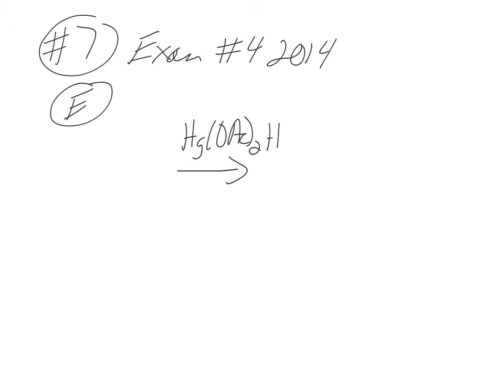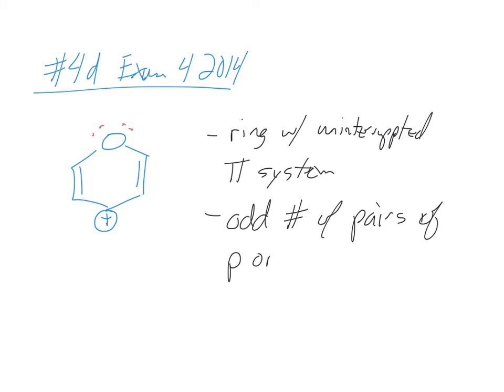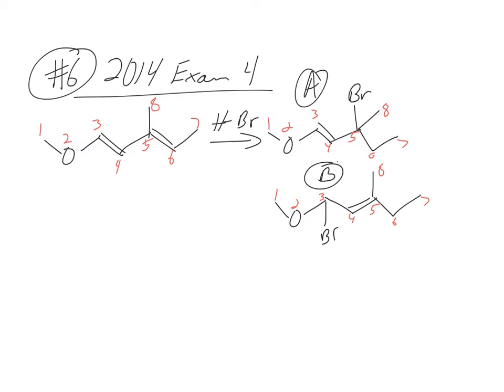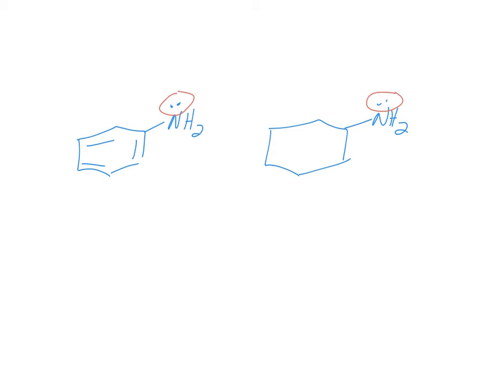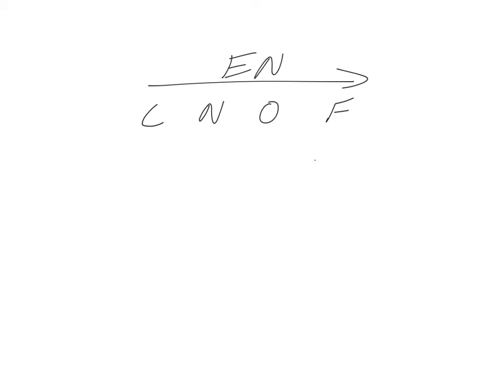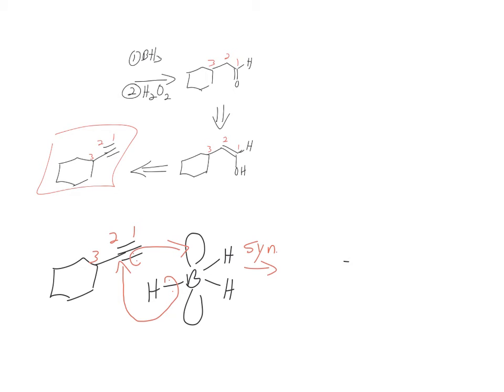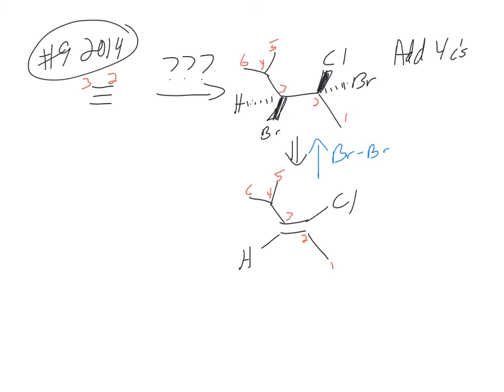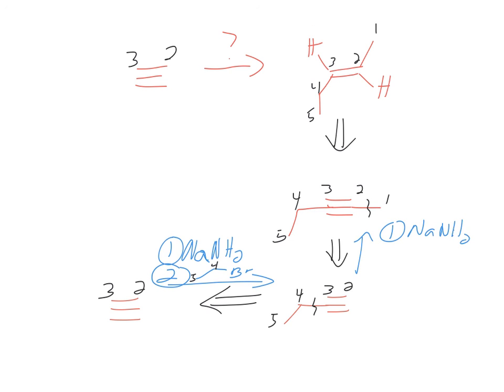CHM 351 Review 12-13-15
1. 7E-Exam 4-2014 Regioselectivity with Hg(2+) in H2O
2. 4d-Exam 4-2014 Aromaticity and hybridization
3. #6-Exam 4-2014 Intermediate resonance structures and major/minor products and why!
4. Basicity and Resonance
5. Aromaticity of furan
6. Acidity being effected by electronegativity and hybridization state
7. Retrosynthesis of an aldehyde and mechanism of BH3/HO- with an alkyne.
8. #9-Exam 4 2014 Retrosynthesis
9. Retrosynthesis-difference between NaNH2 and Na, NH3